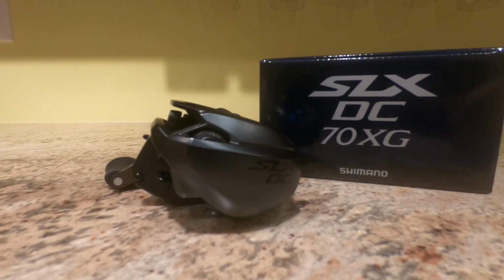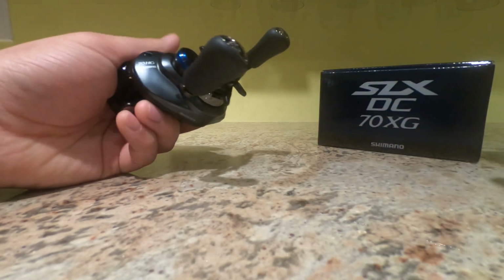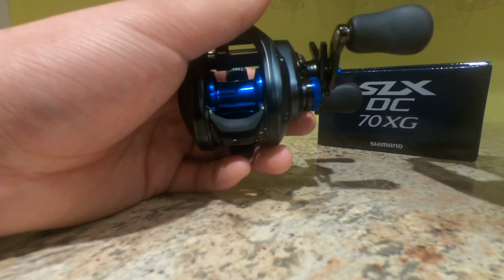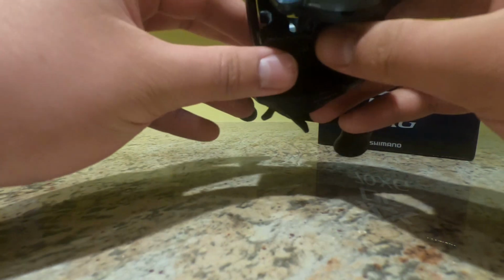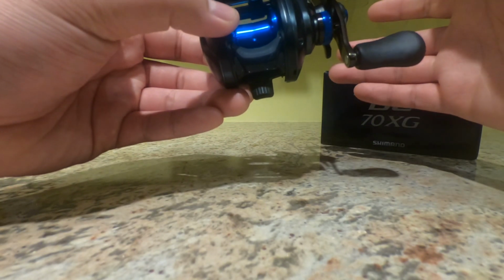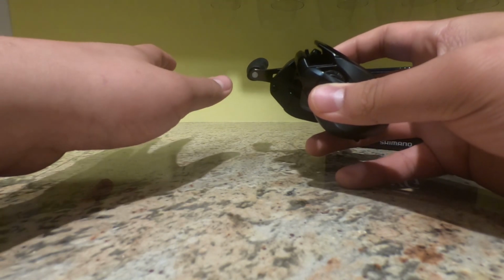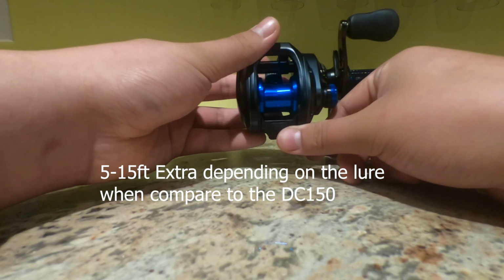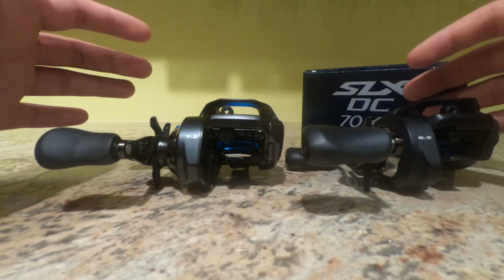JAPANESE SHIMANO SLX DC70 REVIEW!!! NOT MADE IN THE U.S.!!!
Hey guys! This is my first ever Youtube video! This is my review of the SLX DC70! We talk about cosmetic differences, casting, gearing, and price! As well as a little bit of a comparison with the US market SLX DC150.
I've had a few months of use with this thing and a lot of people have been asking about it! So here's the only REVIEW of this on Youtube! @THEREELTEST just posted his unboxing and first impressions video so make sure to go check him out for some more numerical details on things like spool weight etc.!

If you guys have any questions be sure to drop them in the comments! I'll answer every single one!
Because I have a ton of new videos on the way and you won't wanna miss em!

- A ton of cool CONTENT, TIPS, REVIEWS, and GIVEAWAYS on there!

Hope you guys enjoy the video! More on the way and with better quality, this is my first one so hopefully it's not too bad. LMK what you guys think in the comments!